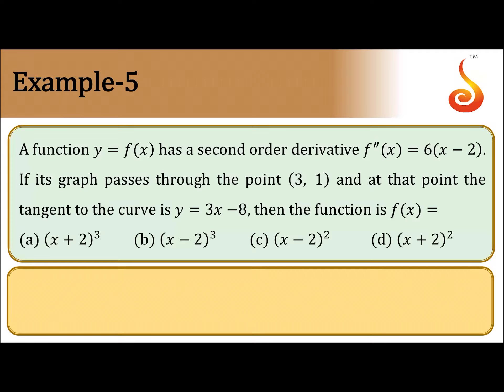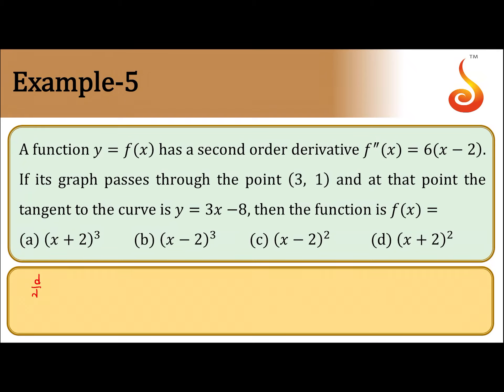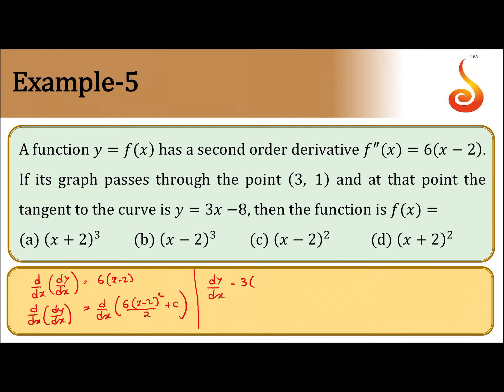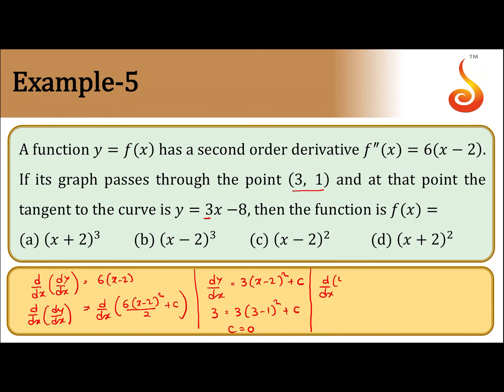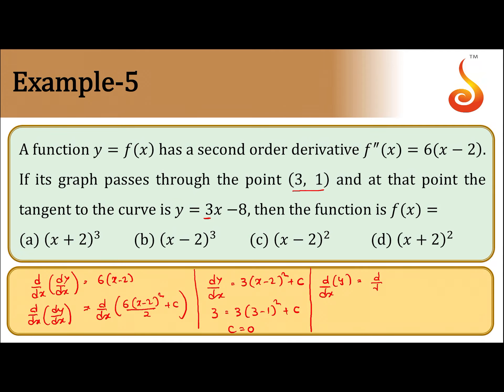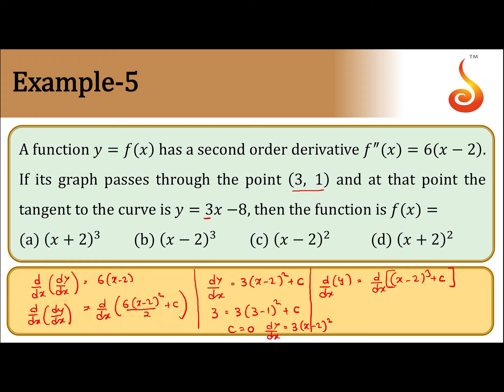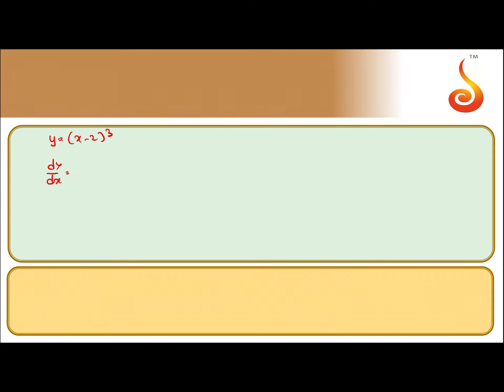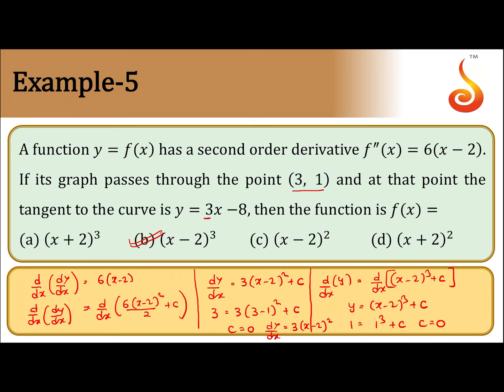PU 2 | Stage 2 | Maths | AOD | Lecture 2 | Slide 5 | EX 5